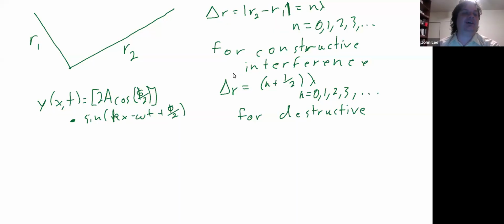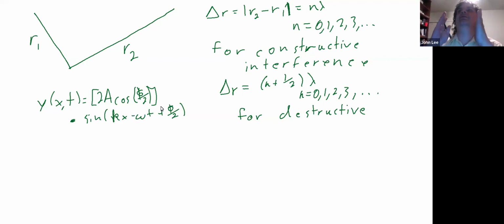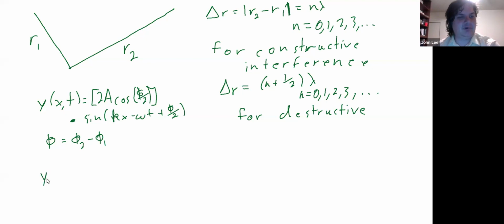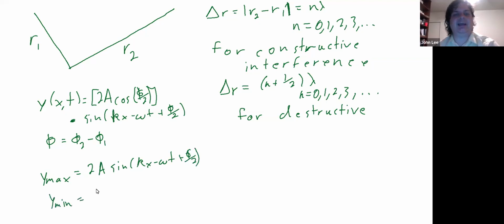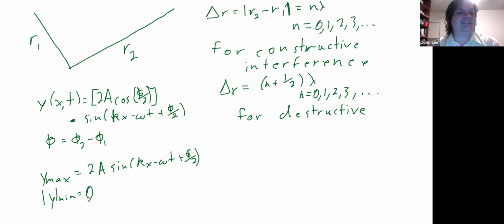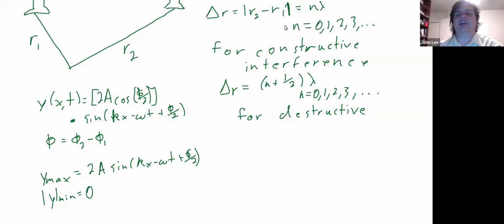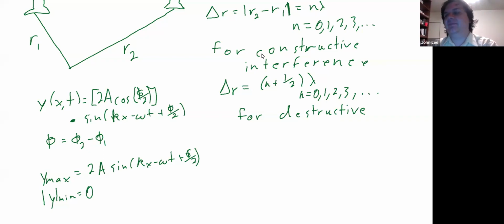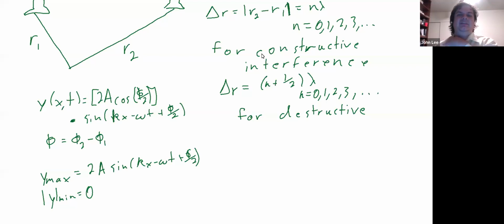Chapter 17 Sound Interference